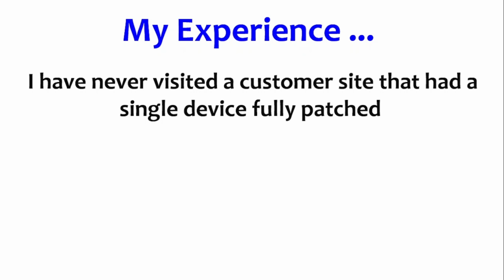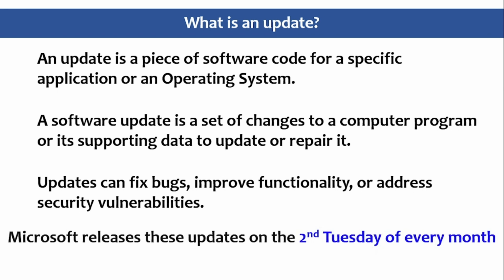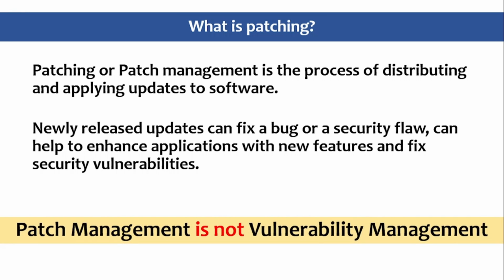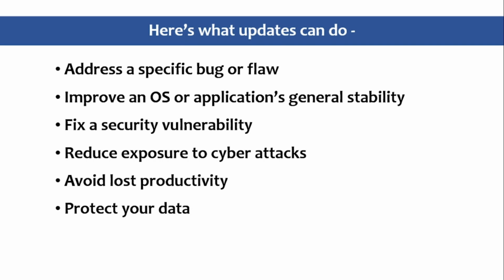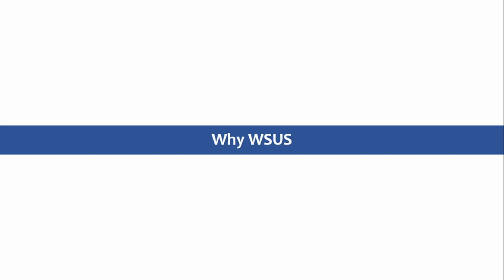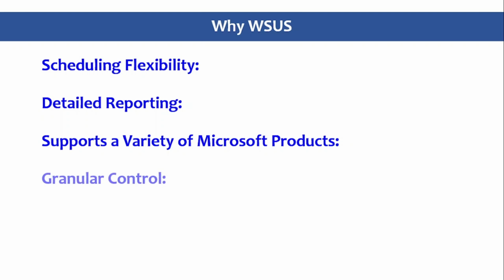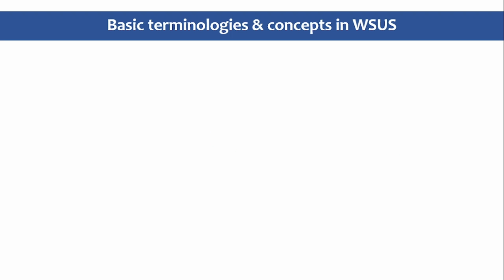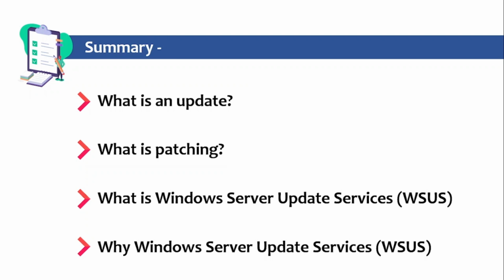Windows Server Update Services (WSUS)-Part 1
In this first part of the Windows Server Update Services (WSUS) series, we’ll start by exploring the basics of software updates and why they are crucial for system performance and security. We’ll explain what patching is and how it helps fix vulnerabilities in your network. Next, we introduce WSUS, a powerful tool designed to automate and manage updates across multiple systems. Finally, we’ll discuss why WSUS is essential for businesses, from enhancing security to reducing manual workload. This video sets the foundation for understanding WSUS in depth.